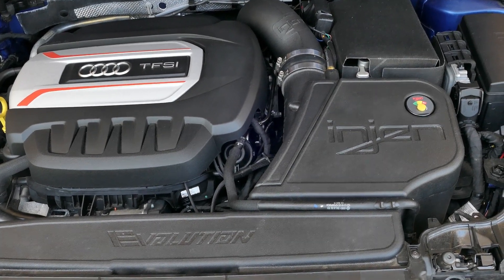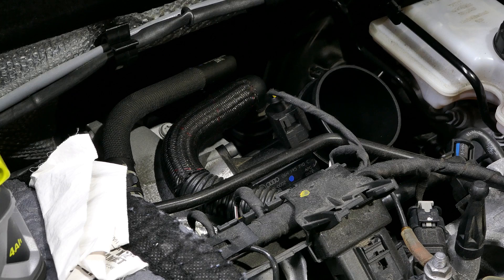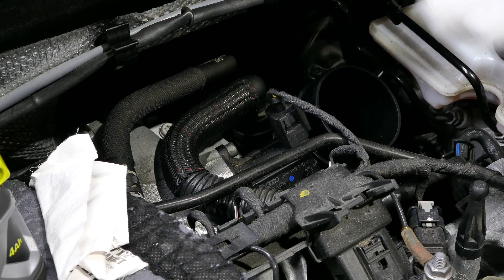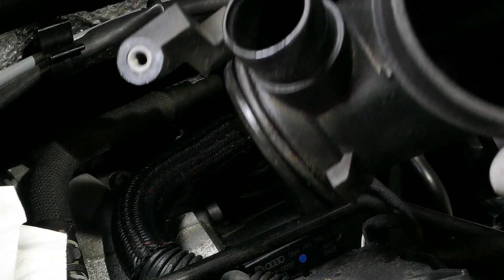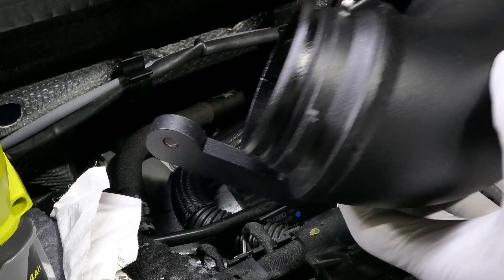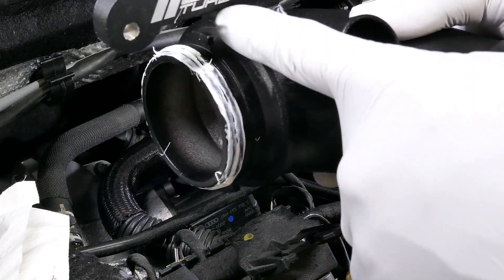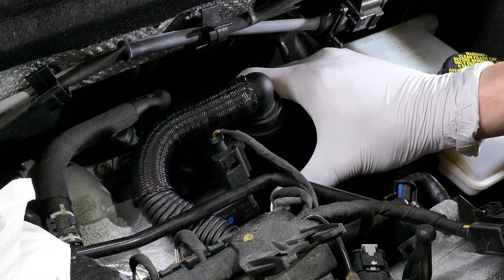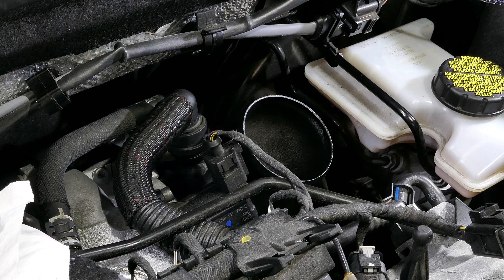CTS Turbo Inlet Pipe Install on S3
Hello S3 Fanatics! The latest DIY guide I have for you, is the CTS Turbo made, turbo inlet pipe. This pipe is designed to increase and smooth out airflow from the intake side, into the turbo side. According to CTS Turbo, they spun the dyno to a tune of 11whp. If the results hold true, this modification to the S3 makes it a worthwhile investment.
Feel free to watch the entire video as I do have a full review at the end.